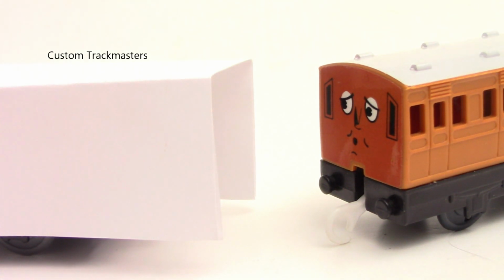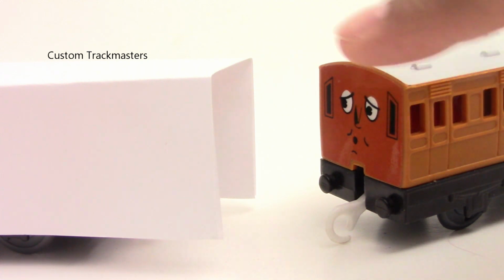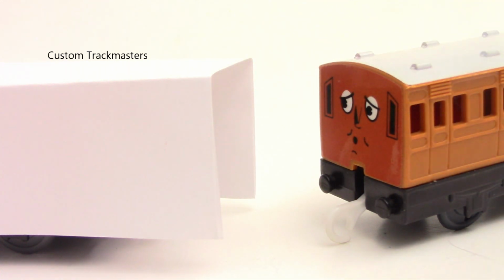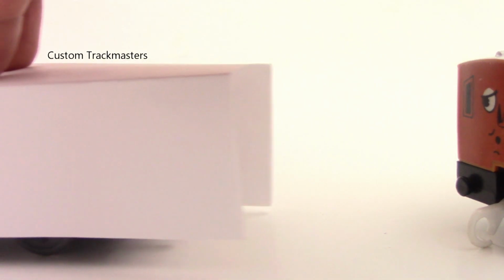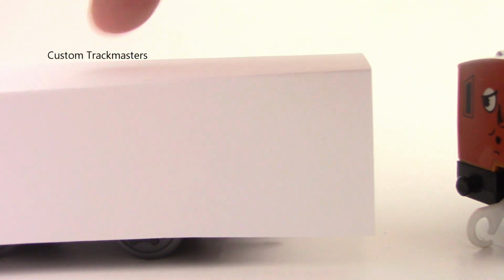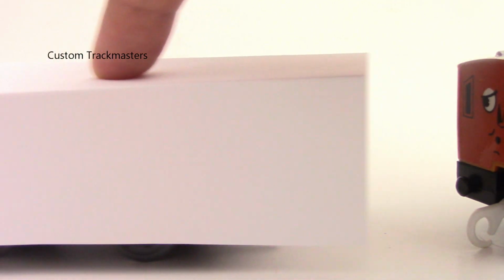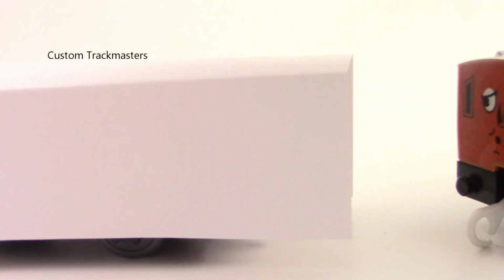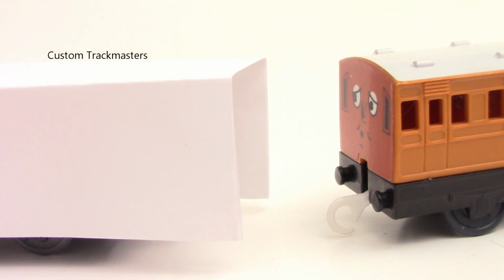Thomas & friends Trackmaster Guess the new custom